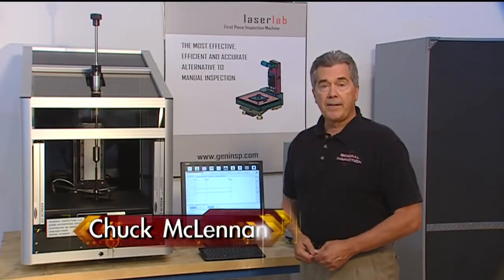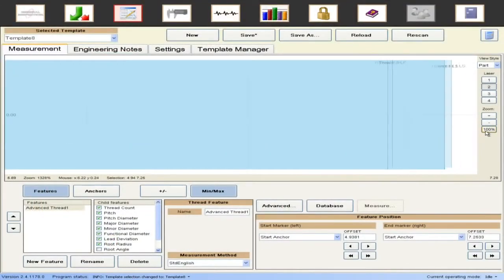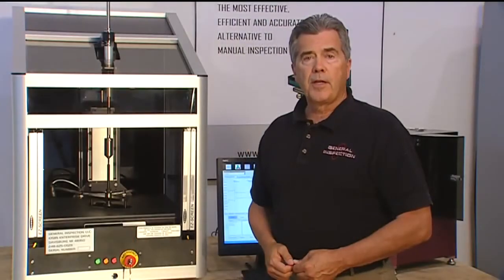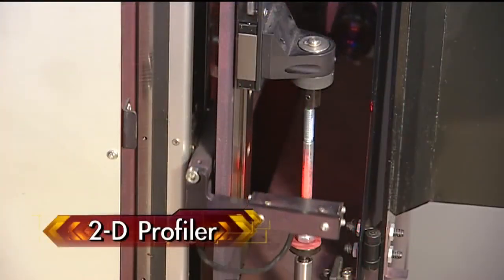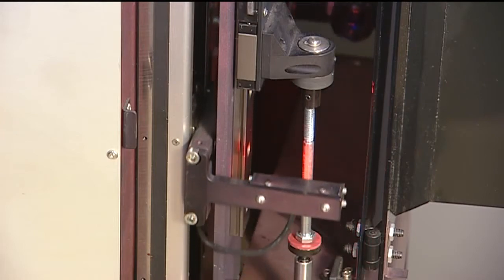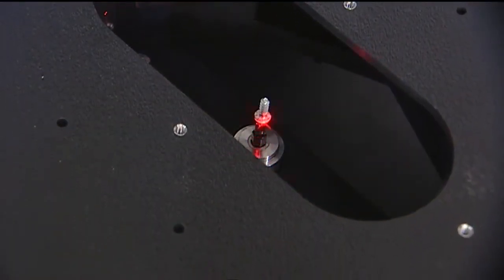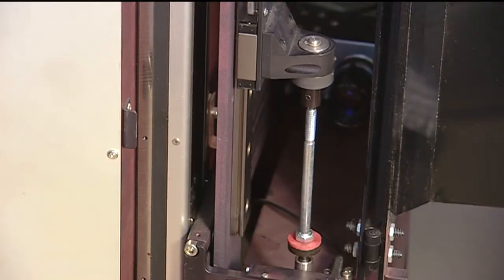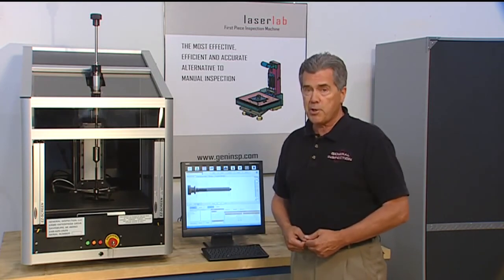General Inspection--Laser Lab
The LaserLab is the world's first 3-D laser gauging, inspection system. It's fast, accurate and shop floor rugged. It allows SPC sampling, supplier audits and first part inspection up to one thousand times faster than traditional, manual gauging techniques.